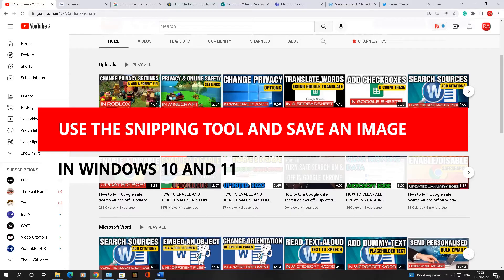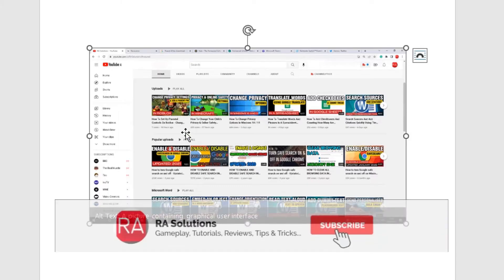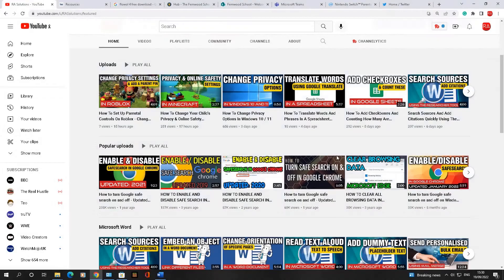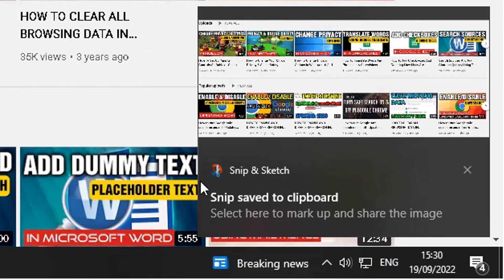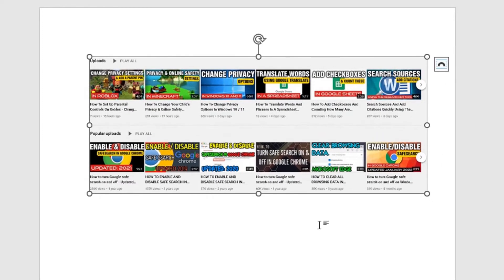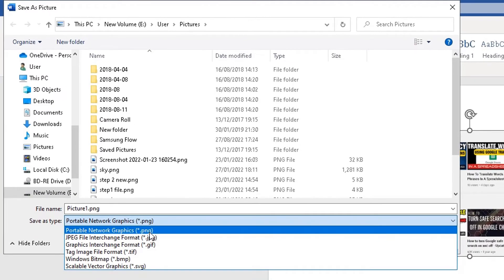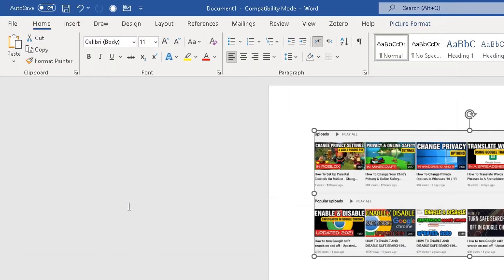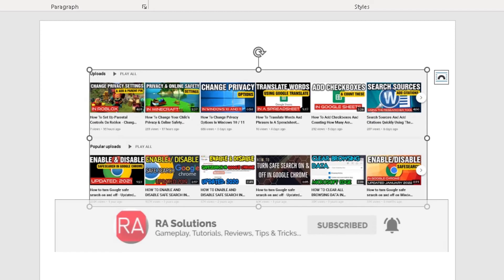The Snipping Tool In Windows 10 & 11 - Paste Into MS Word And Save the Image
In this video tutorial, learn how to use the snippling tool to take a screenshot/printscreen of your screen, paste the screenshot into Microsoft Word, and then learn how to save it as an image.